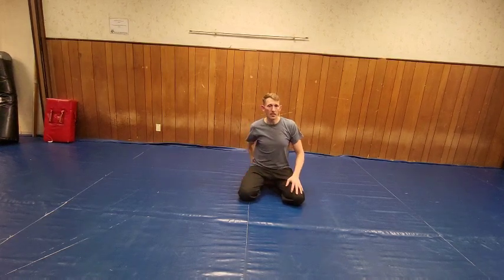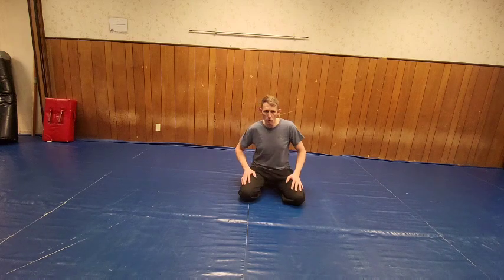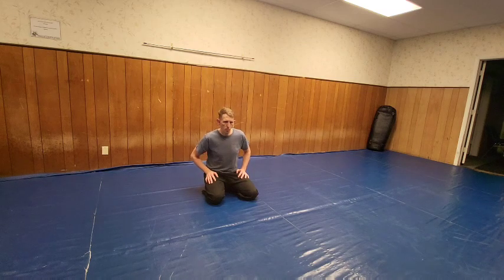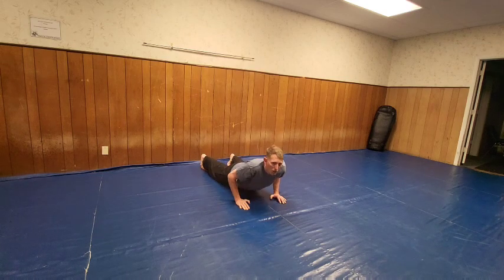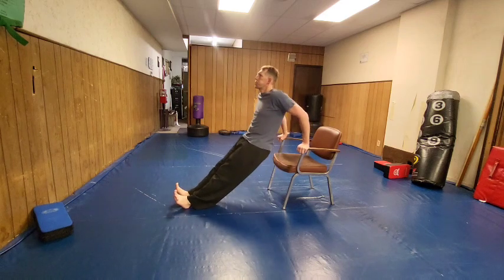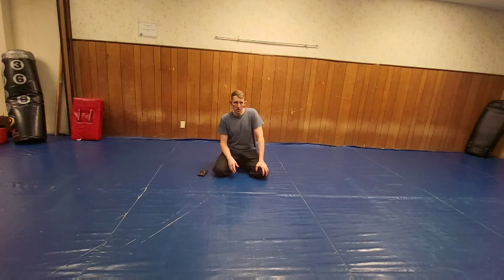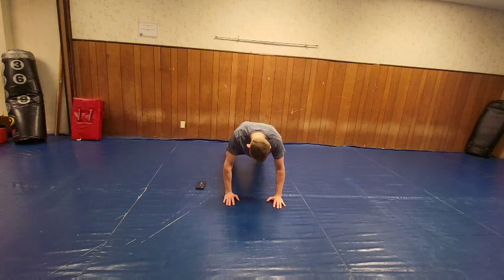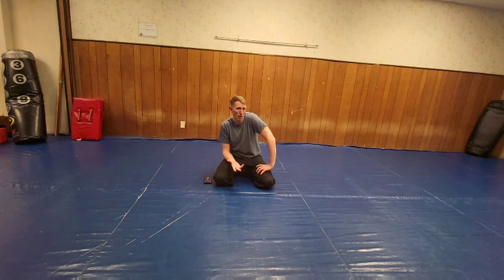Dips, Push-ups & Planks OH my! Day 30 fitness challenge